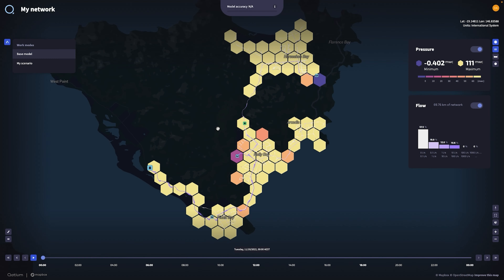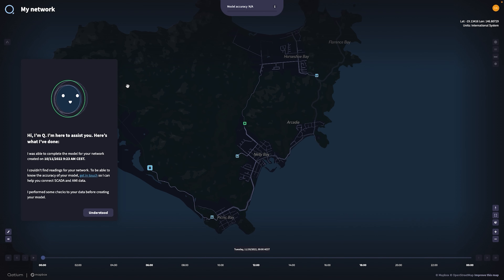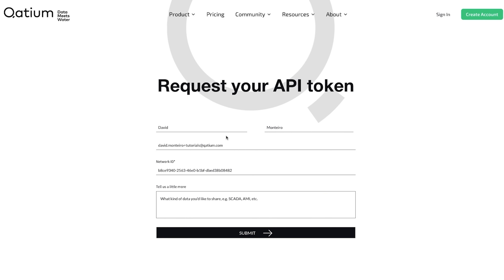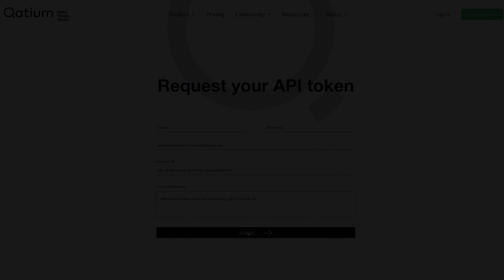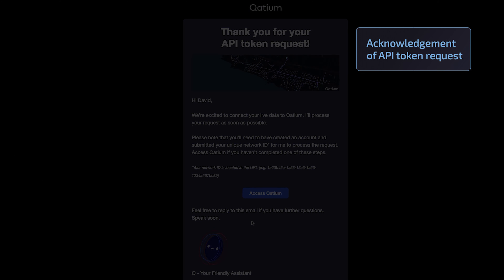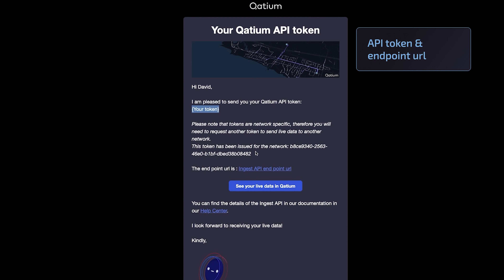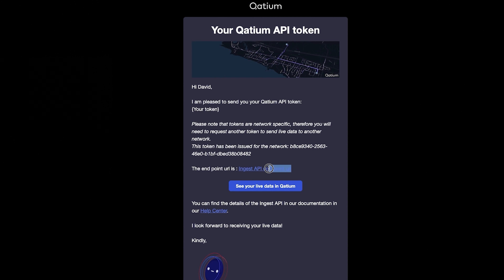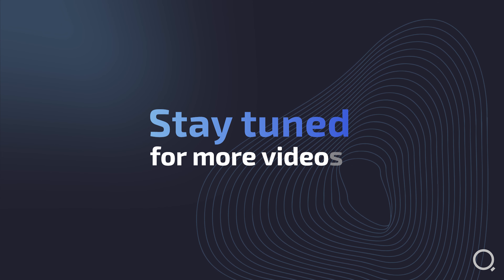How to request your API token — Qatium Tutorials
We’ll walk through how to request your API token.

Here is a little recap:

Click the (i) next to the model accuracy
Click on get in touch
Review the form and submit
Receive an Acknowledgement of API token request
Receive your API token & endpoint url
Access the API Help Center, for more information about the API

To start using Qatium, click Access Qatium

Want to continue learning? You can explore more tutorials — all free, all virtual — in our Help Center